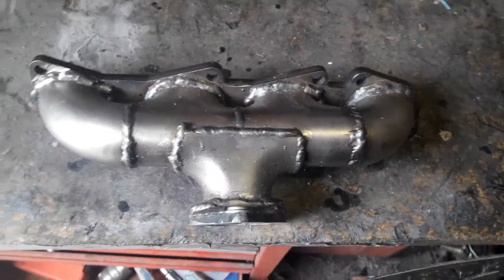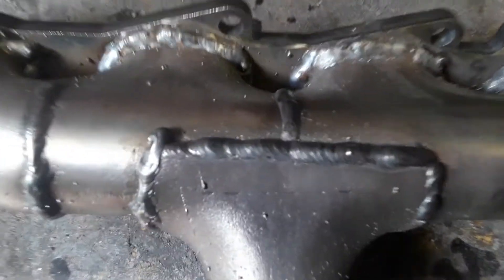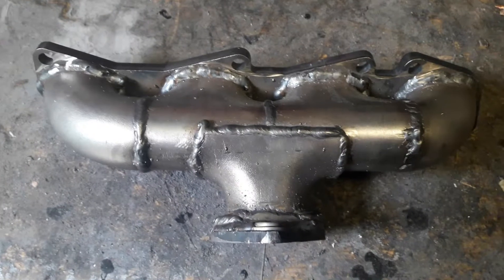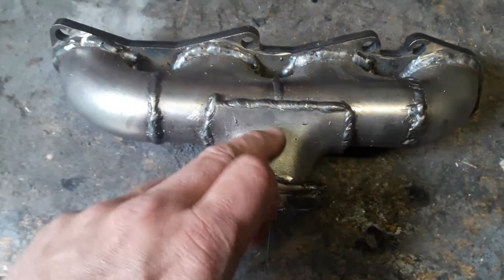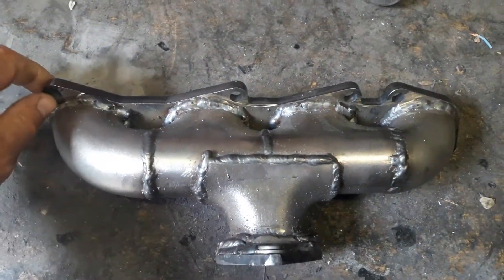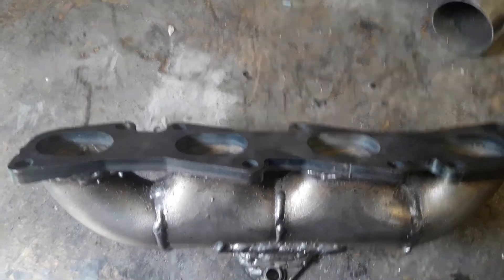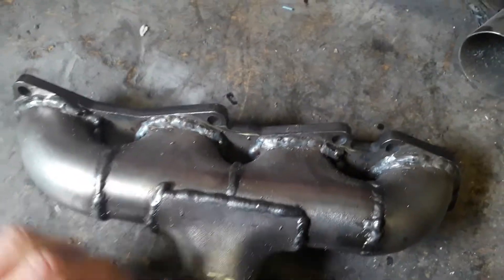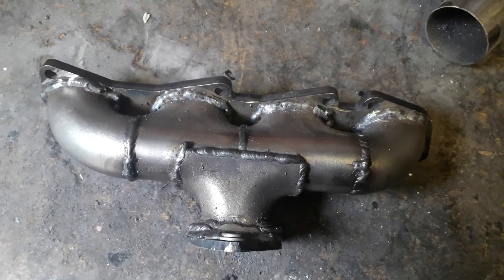Z19DTH Exhaust Log Manifold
Vectra, Astra exhaust manifold build